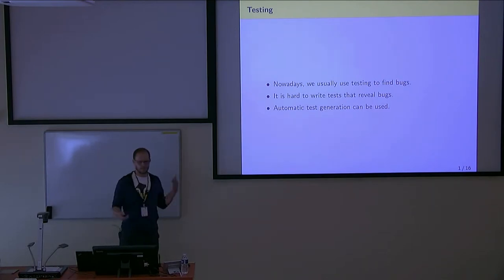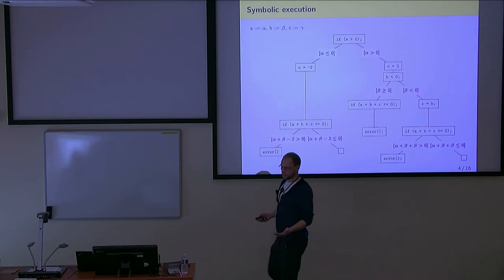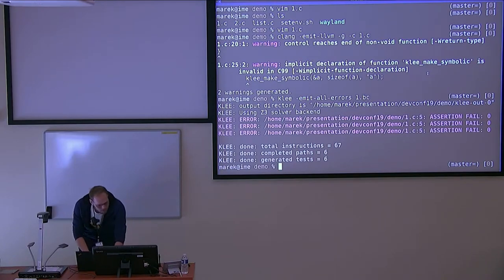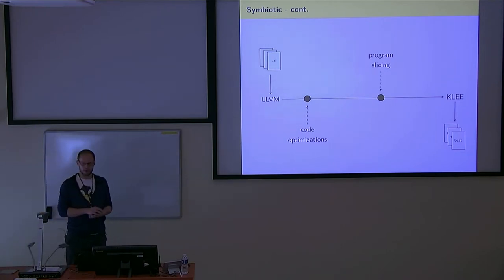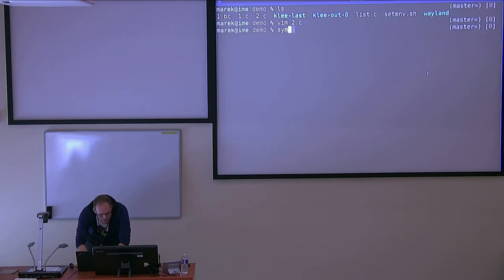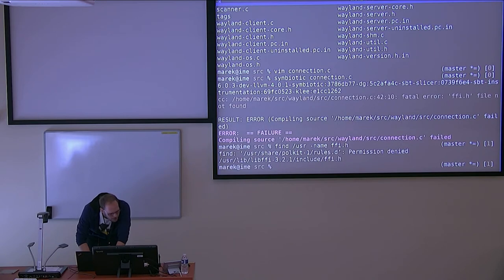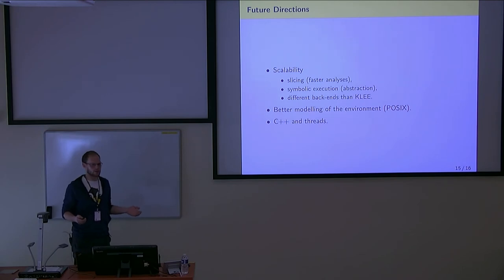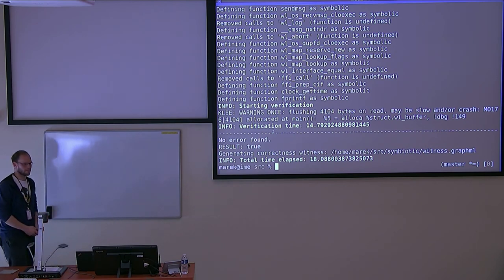Symbiotic: finding bugs in C programs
Presentation name:  Symbiotic: finding bugs in C programs
Speaker:  Marek Chalupa
Description:  Computer bugs make everyday life harder not just to programmers, but mostly to users. This brings up the desire for bug-free software. Symbiotic is an open-source tool that automatically finds bugs in C programs. It performs a set of program transformations that make it easier to find bugs, and then it analyzes the program by symbolic execution. It can search for the common errors like assertion violation, null or dangling pointer dereference, integer overflow, and similar. In this presentation, we tell you what is Symbiotic, how it works, and how you can use it.